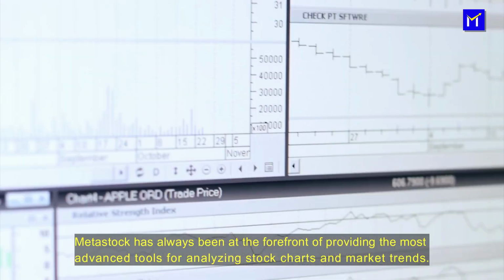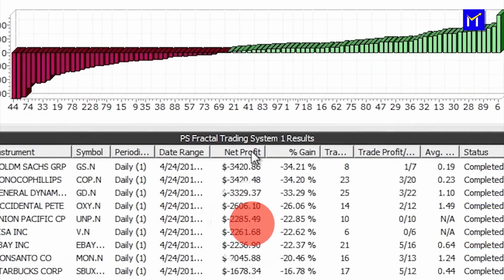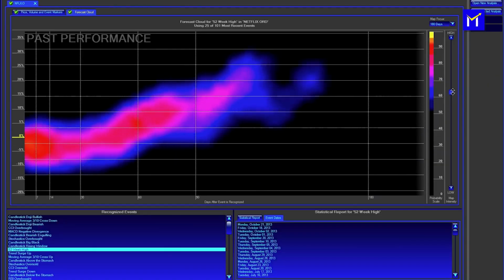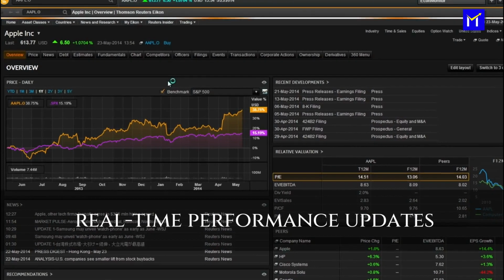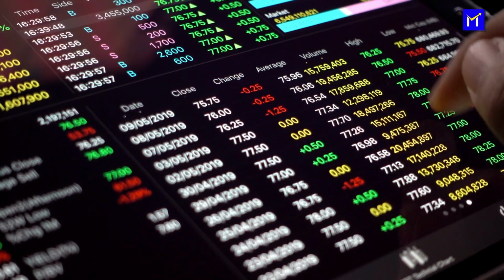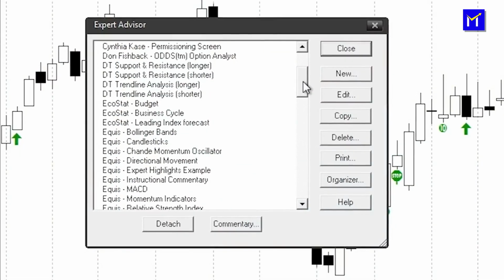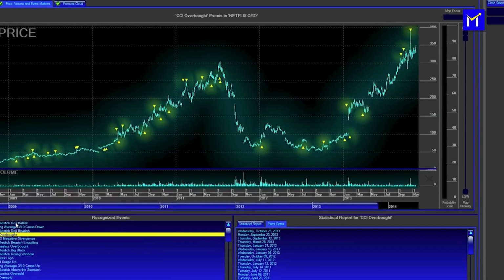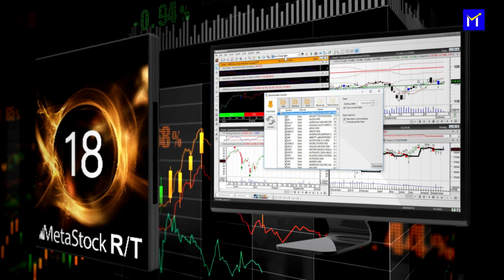The Future of Technical Analysis: An Overview of MetaStock's Latest Advancements !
"In this video, we take a closer look at the latest advancements in MetaStock's technical analysis tools and how they are shaping the future of trading. MetaStock is a powerful software platform that has been helping traders and investors make informed decisions for years. With its latest updates, the platform has taken things to the next level, delivering even more advanced features and capabilities.

In this video, you will learn about the latest advancements in MetaStock, including cutting-edge technical analysis tools, predictive analytics, and real-time market data integration. You will also see how these features can help you make more informed trades and maximize your profits.

Whether you're a seasoned trader or just getting started, this video is a must-watch. It provides an in-depth look at the future of technical analysis and how MetaStock is leading the charge. So, if you want to stay ahead of the game and stay informed about the latest advancements in trading technology, be sure to watch this video."